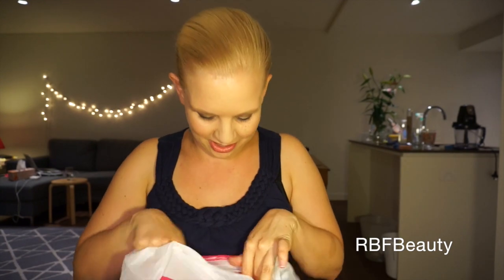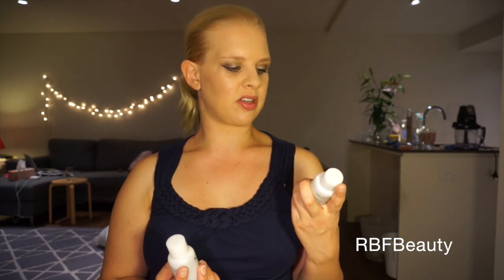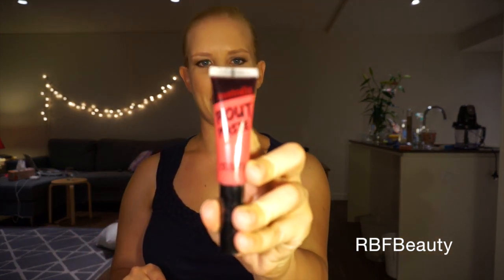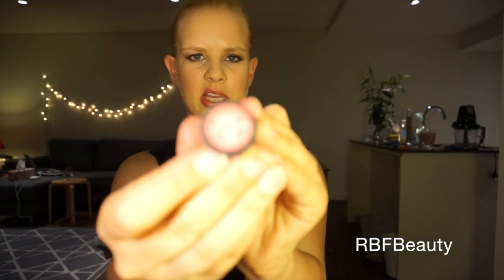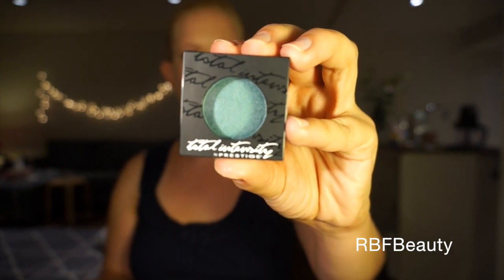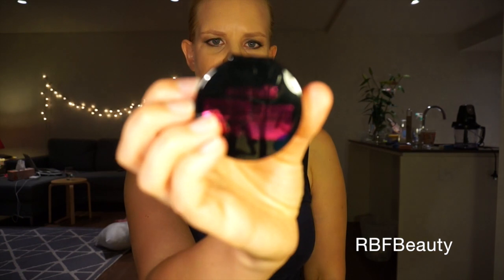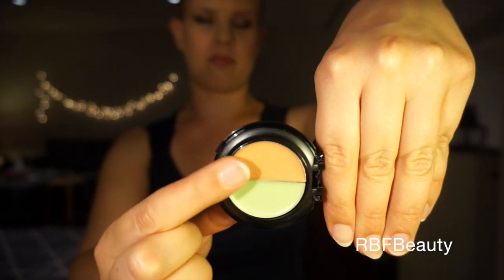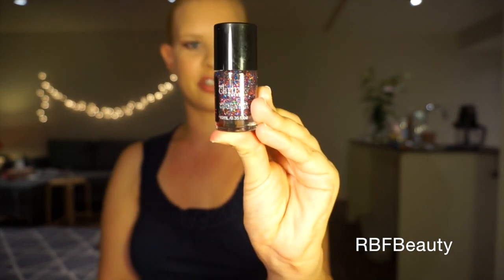Priceline 40% OFF SALE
Hello everyone!

Thank you all for your support it means the world to me

Love Rosie xoxox
Socialise with me!
I wholly own all rights to this video, photos, music, content and names